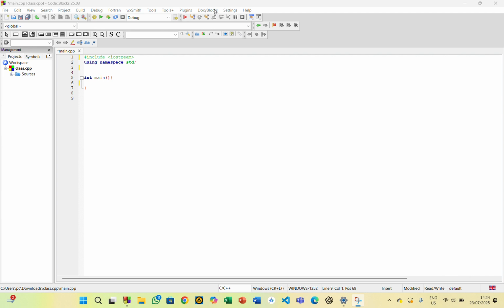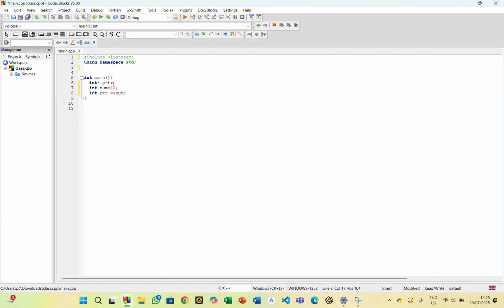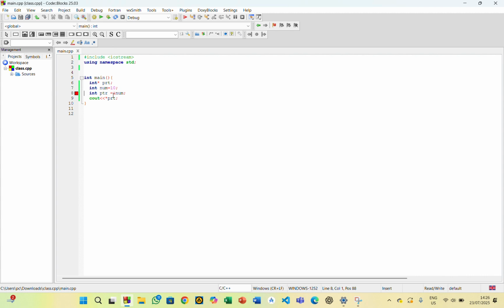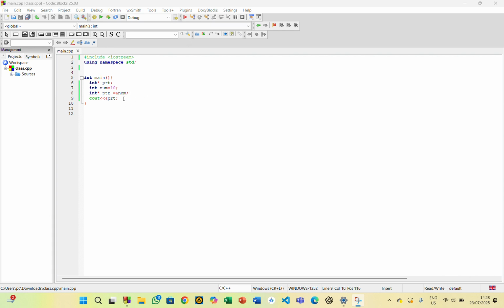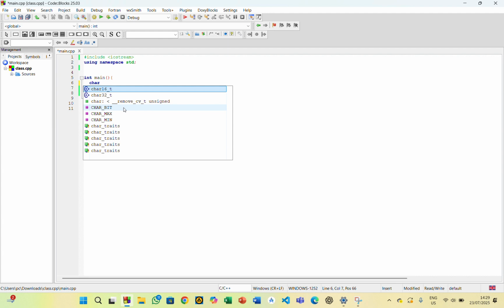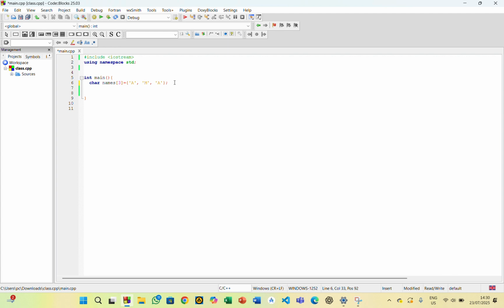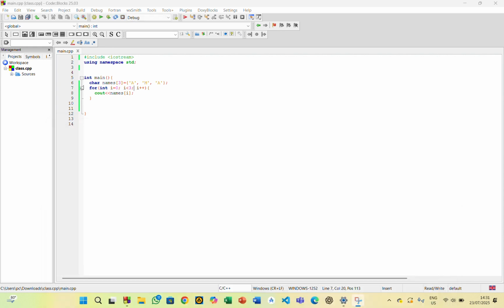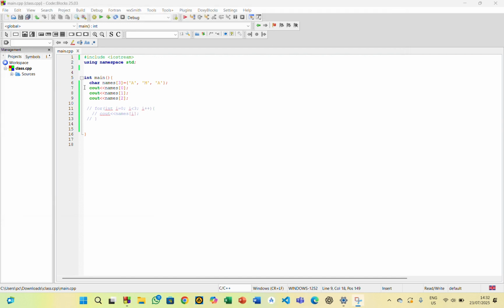programming with c++ on pointers and arrays